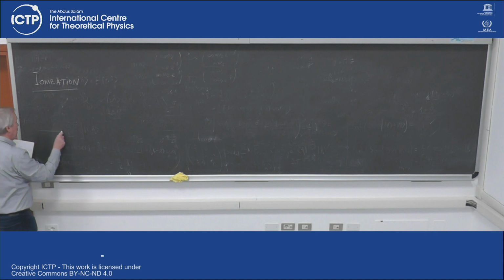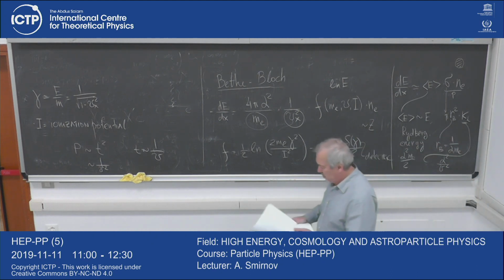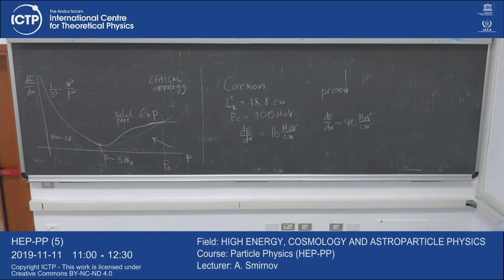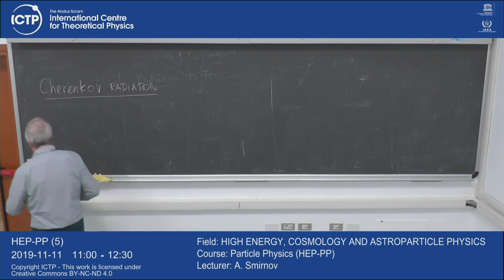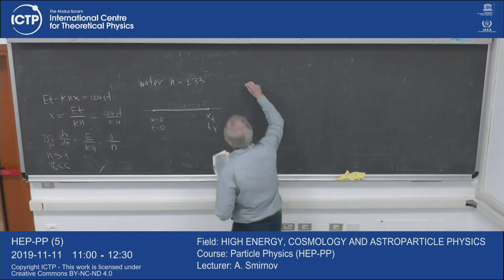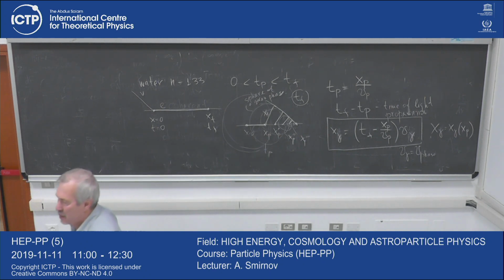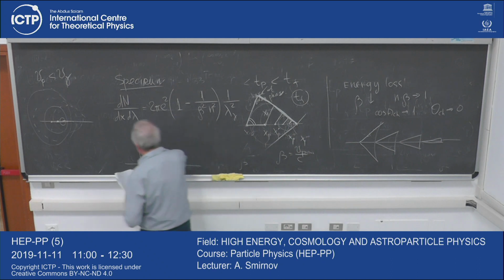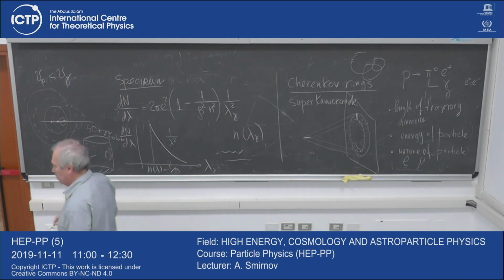Particle Physics (HEP-PP) Lecture 5